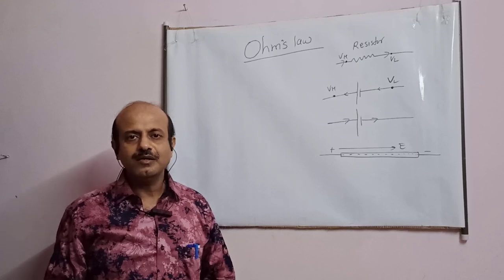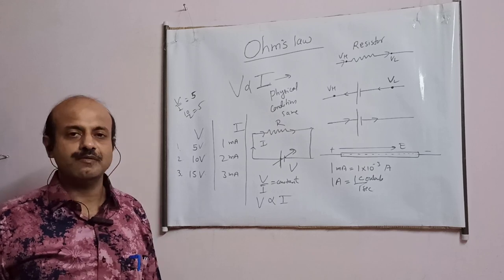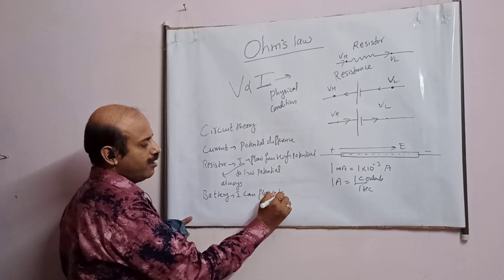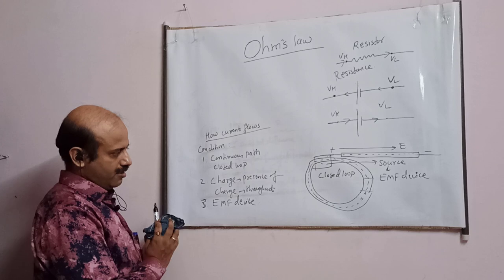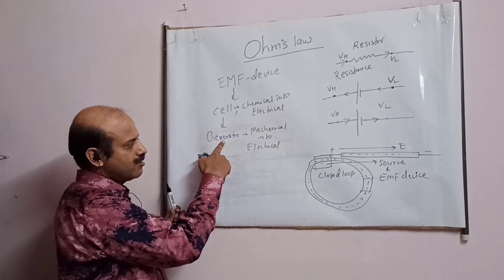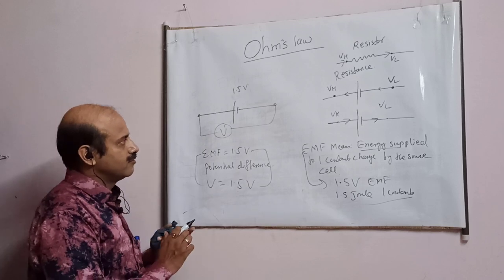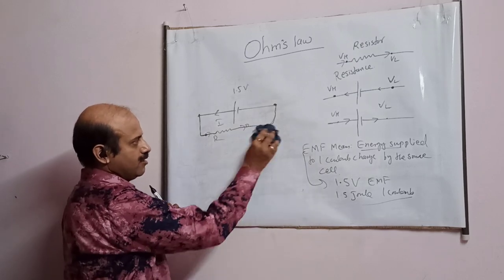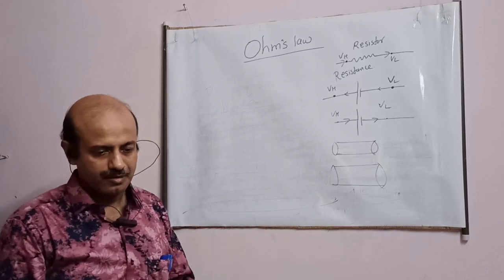Ohms law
Basic circuit theory